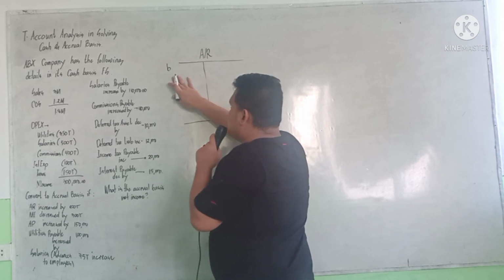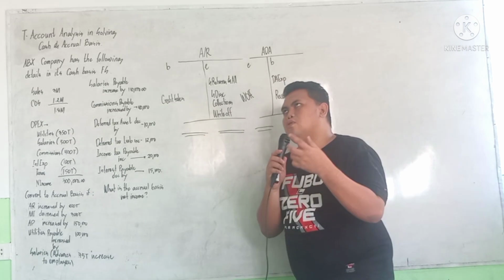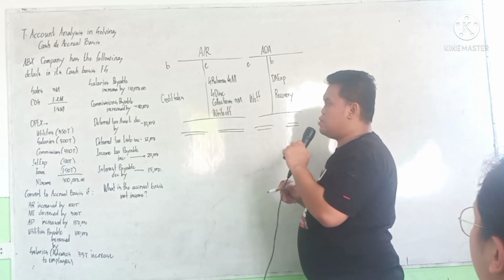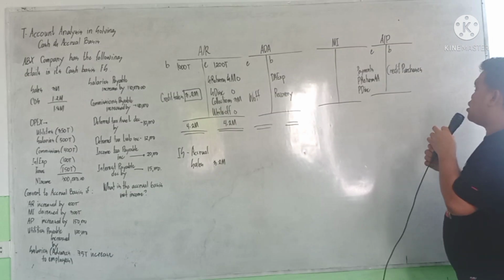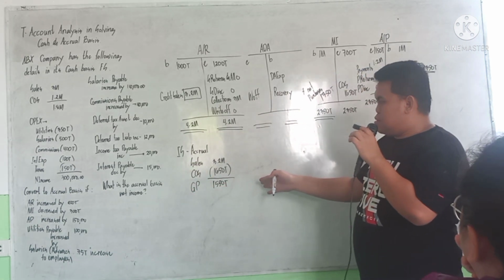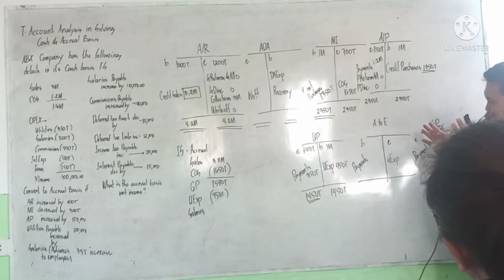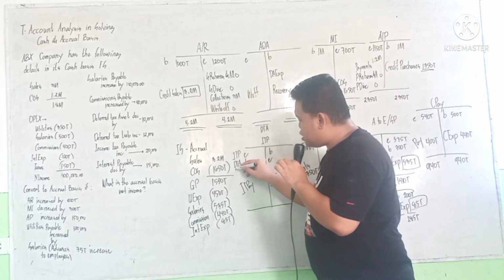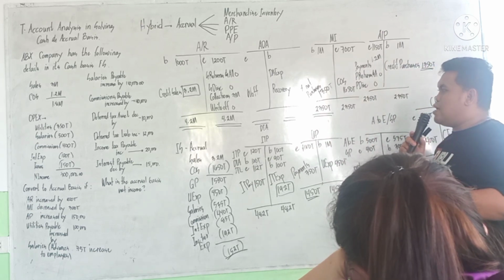Episode 2 - FAR raw Cash and Accrual basis using T-Account analysis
This is lecture in bisaya about cash and accrual basis..enjoy..
Link for episode 1 explaining the T-Account Analysis